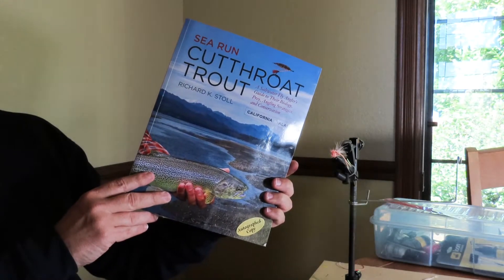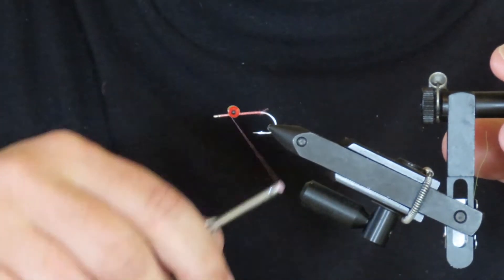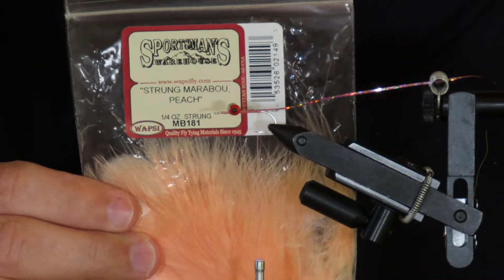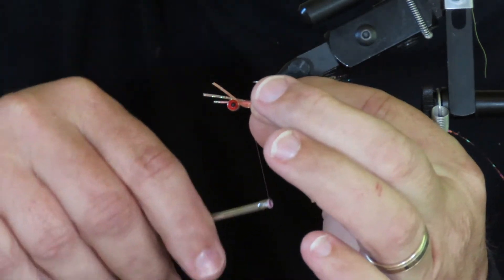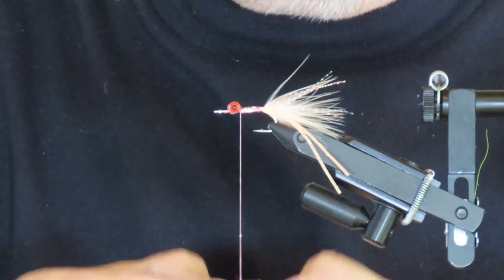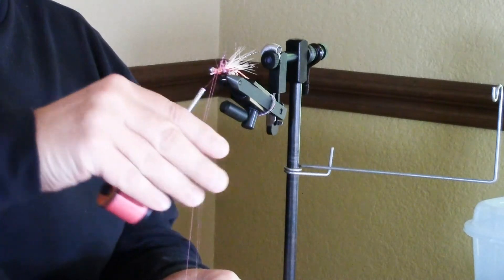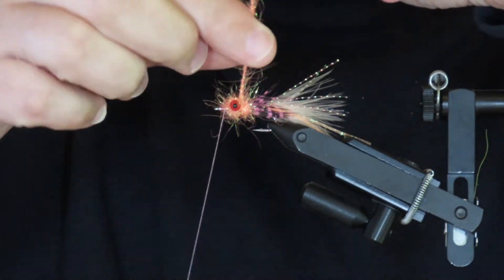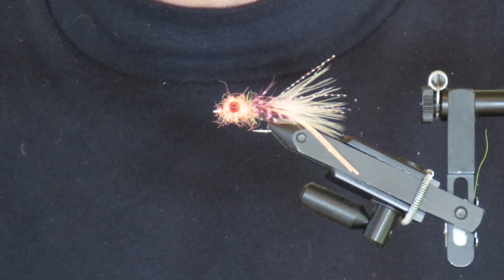Classic Cutthroat Flies: the PO Prawn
This shrimp imitation is reasonably easy to tie, and is most effective for sea-run cutthroat trout and coho salmon. The original recipe is from the book: 'Sea-Run Cutthroat Trout' by Richard Stoll.